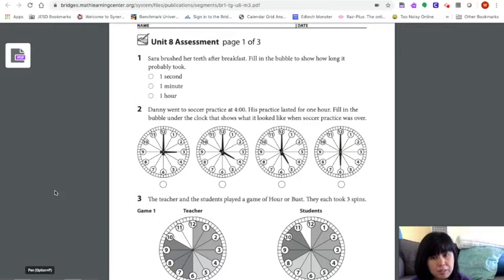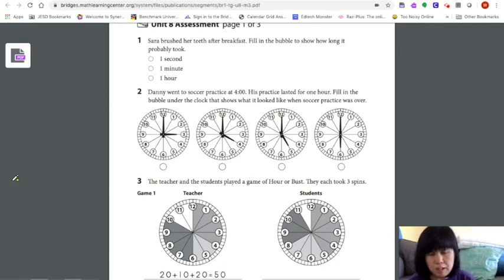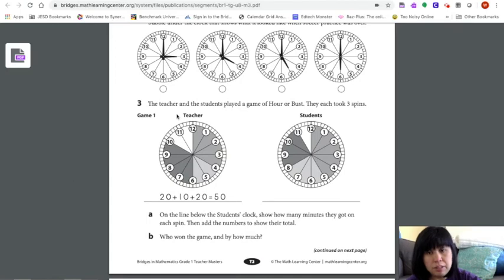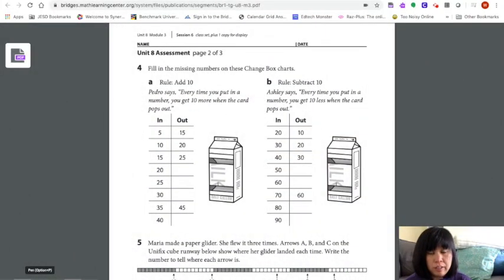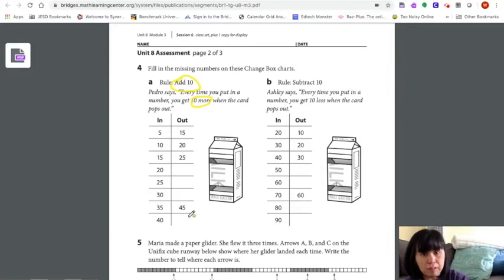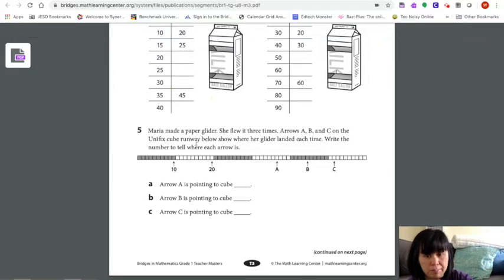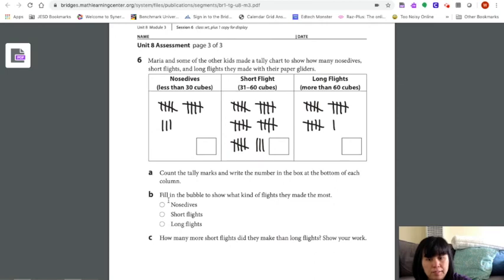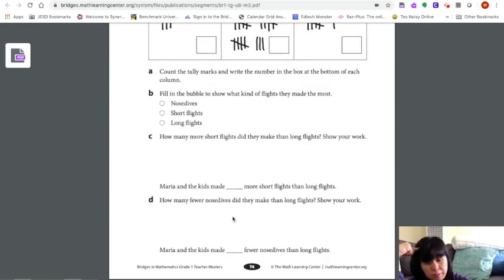Math Lesson May 21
Today, we're going to take our second math test. Remember, this is a test of what you know and not what your grown-ups know. Please try your best with each question.